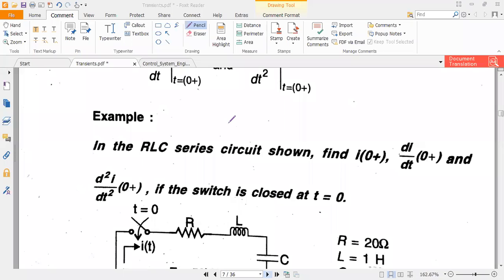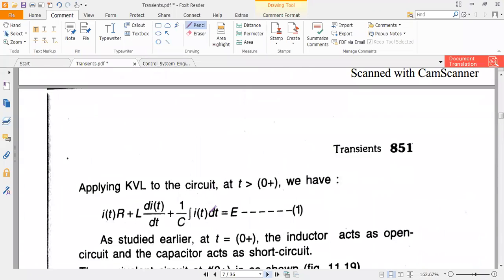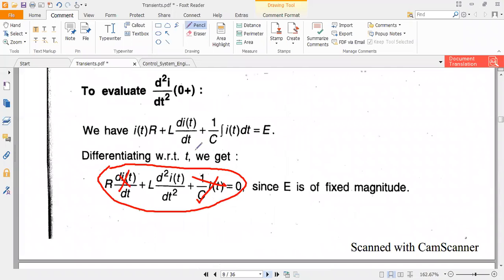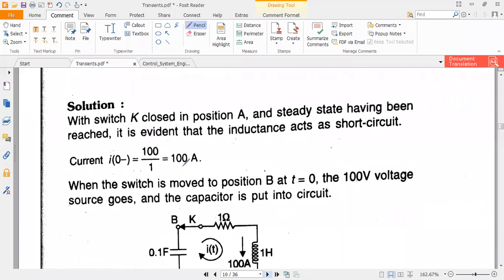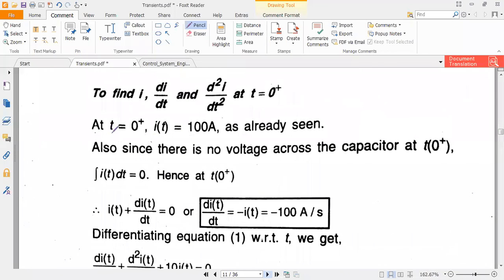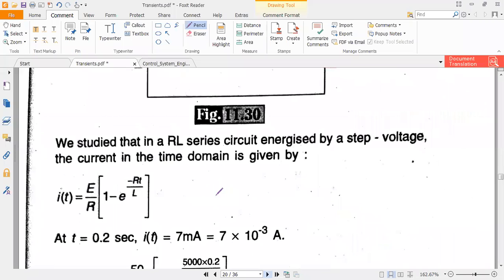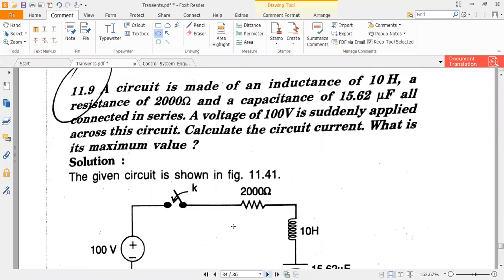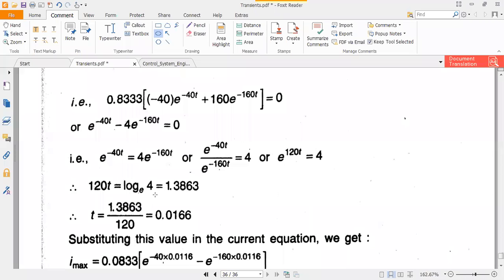Lecturer-2 ll Network Analysis ll Transients ll Dr. G Ranjith kumar